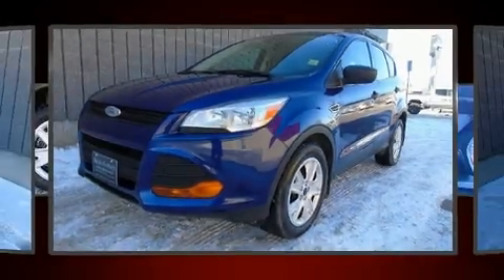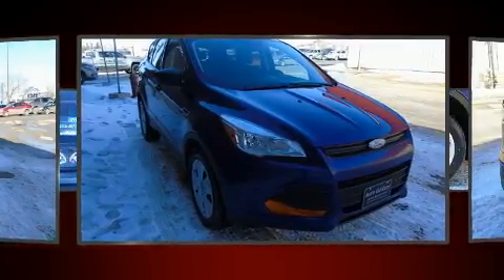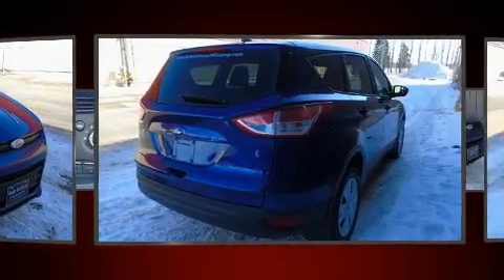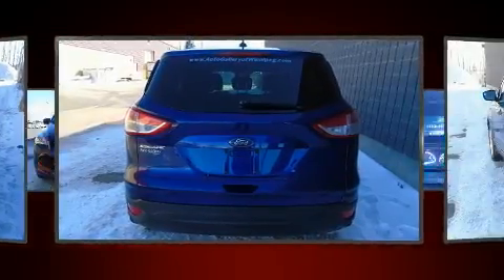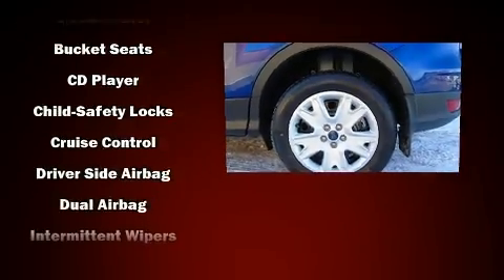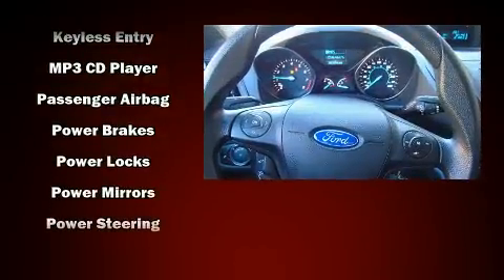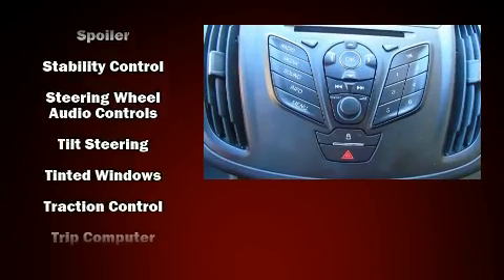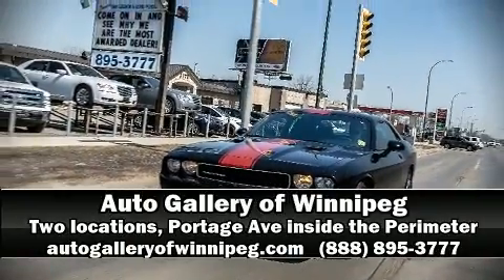2014 Ford Escape S in Winnipeg, MB R3K 0X6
3680 Portage Ave.

Load your family into the 2014 Ford Escape. It features an automatic transmission, front-wheel drive, and a 2.5 liter 4 cylinder engine. All of the premium features expected of a Ford are offered, including: a tachometer, adjustable headrests in all seating positions, air conditioning, remote keyless entry, an overhead console, rear wipers, and cruise control. Premium sound drives 6 speakers, providing you and your passengers a sensational audio experience. Passenger security is always assured thanks to various safety features, such as: dual front impact airbags, front side impact airbags, traction control, brake assist, ignition disabling, and 4 wheel disc brakes with ABS. For added security, dynamic Stability Control supplements the drivetrain. We know that you have high expectations, and we enjoy the challenge of meeting and exceeding them! Stop by our dealership or give us a call for more information.